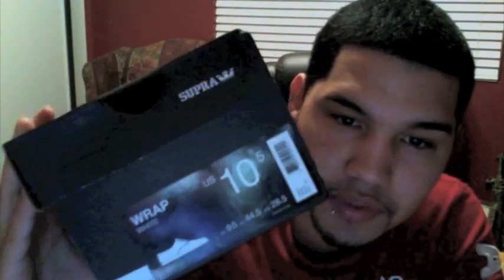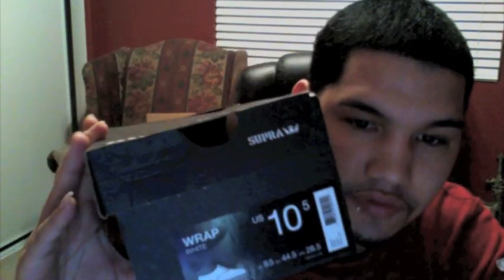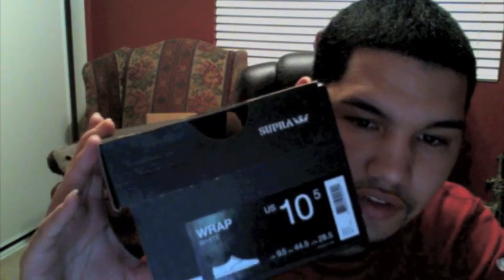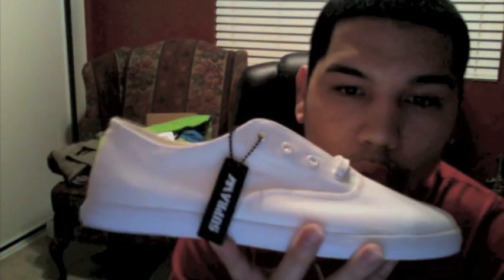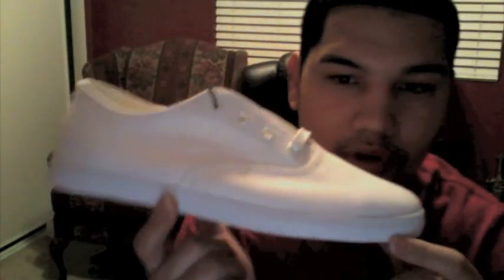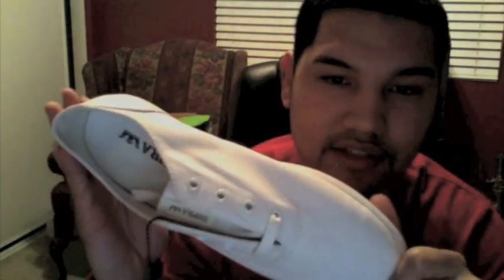Supra Wraps (White)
ALL WHITE SUPRA WRAPS